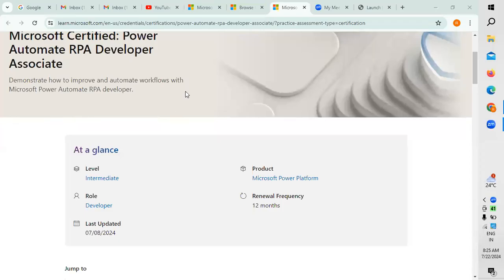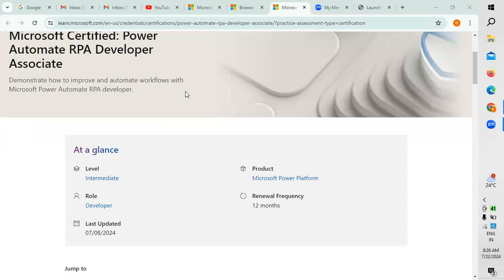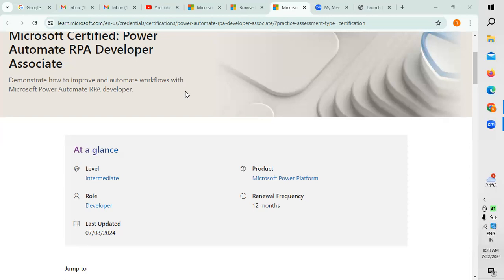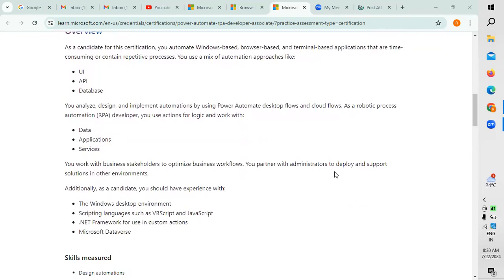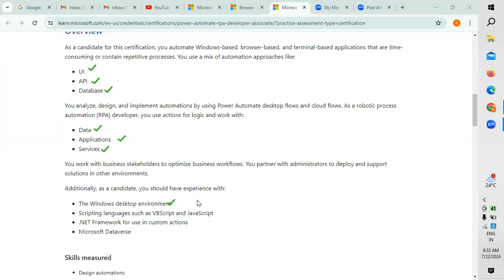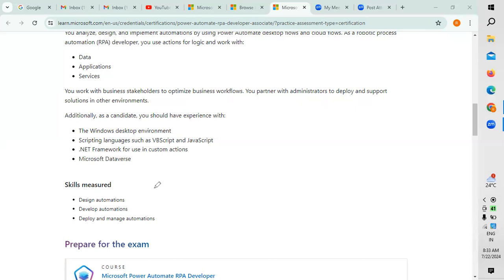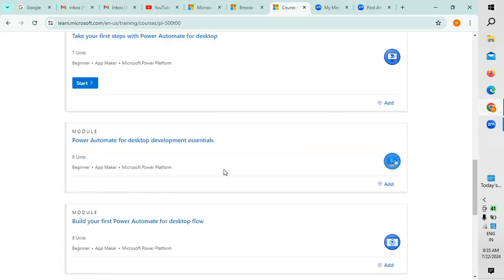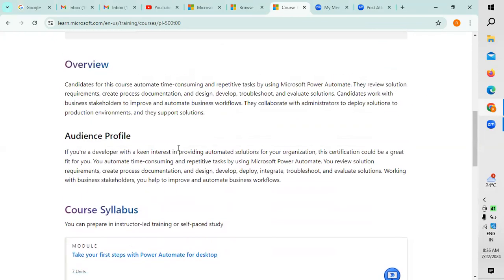Power apps | RPA Developer | Microsoft Azure certification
This video is all about RPA Developer in Power Apps in Azure .